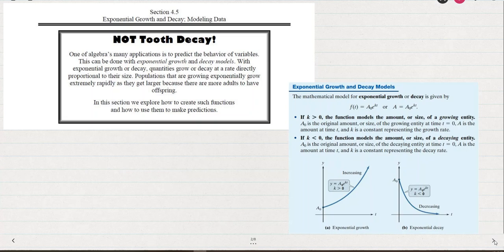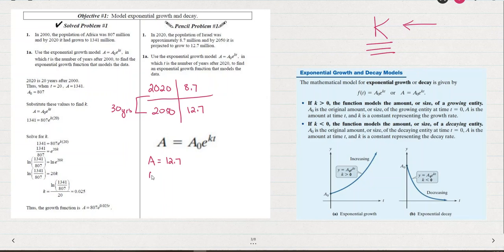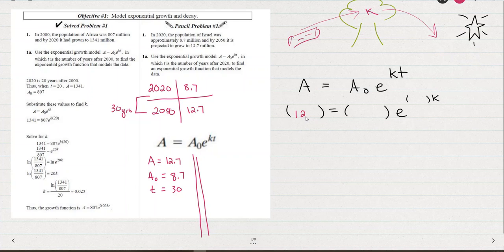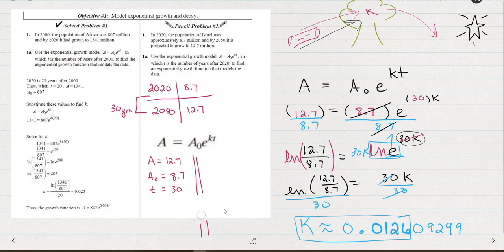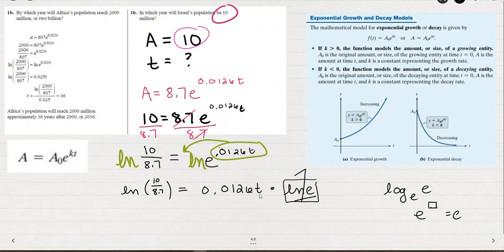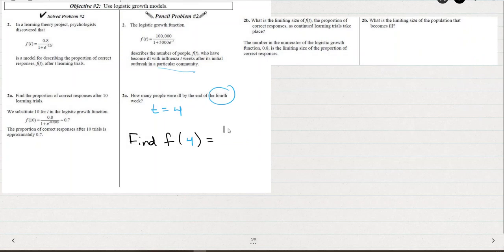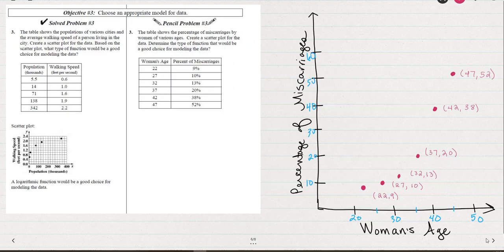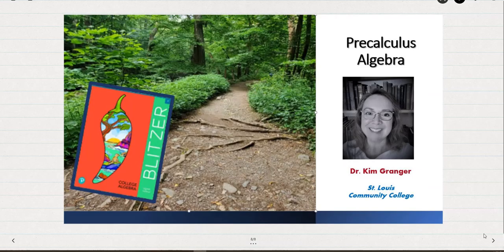MTH 160: Exponential Growth and Decay